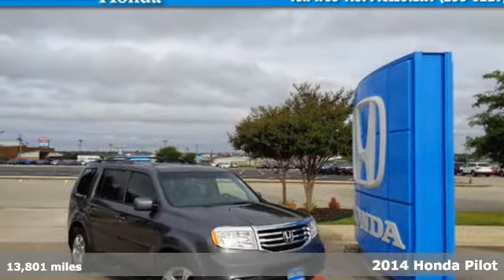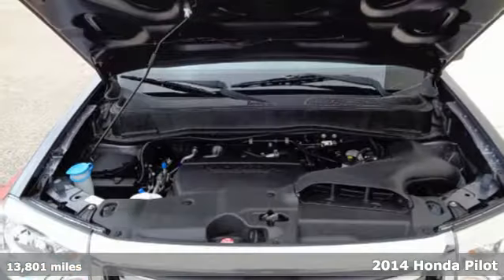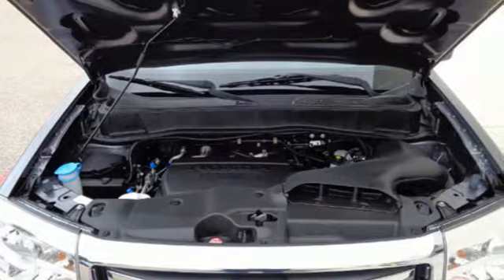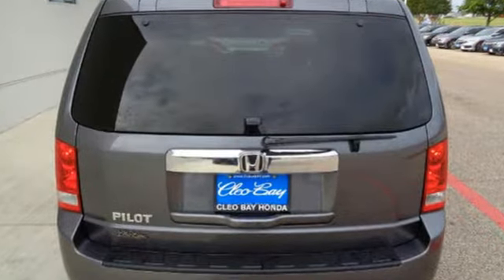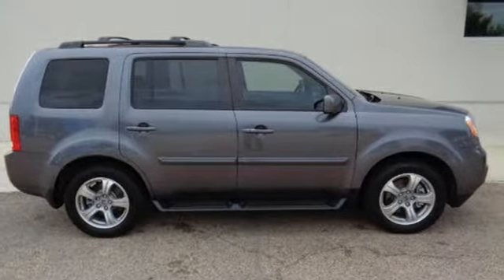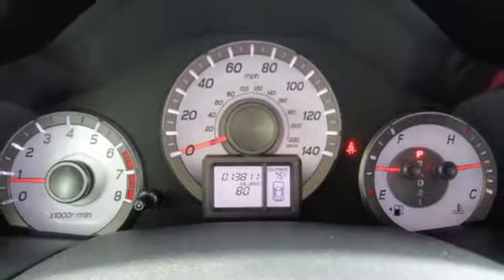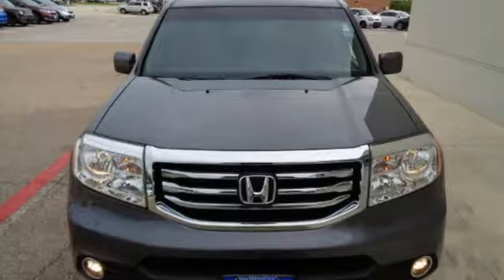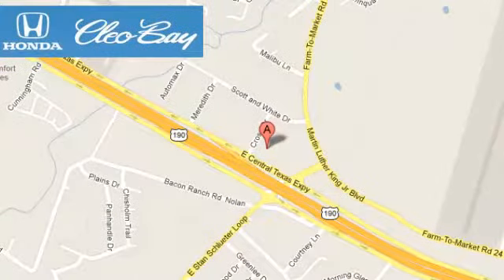2014 Honda Pilot Killeen TX Austin, TX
Year: 2014
Make: Honda
Model: Pilot
Trim: EX-L
Engine: 3.5L V6
Transmission: Automatic 5-Speed
Color: Gray
Interior: Gray
Mileage: 13801
Stock #: 70338A
VIN: 5FNYF3H53EB018519
PRICED TO SELL QUICKLY! Research suggests it will not be available for long. CarFax One Owner! This Honda Pilot is CERTIFIED! Low miles for a 2014! Bluetooth Heated Seats Sunroof/Moonroof 3rd Row Seating Seating Multi-Point Inspection New Battery Stability Control ABS Brakes Front Wheel Drive Power Lift Gate Please let us help you with finding the ideal New Preowned or Certified vehicle.

Address:
3907 E Cen-Tex Expy